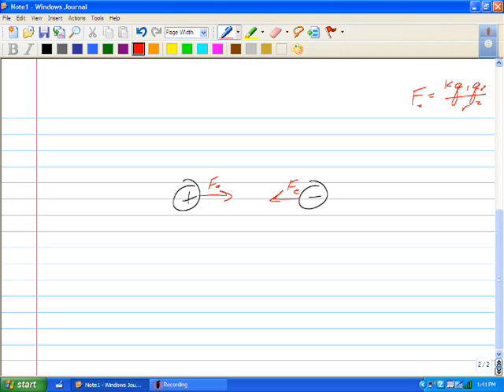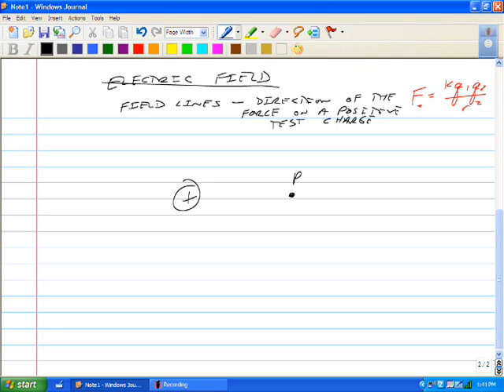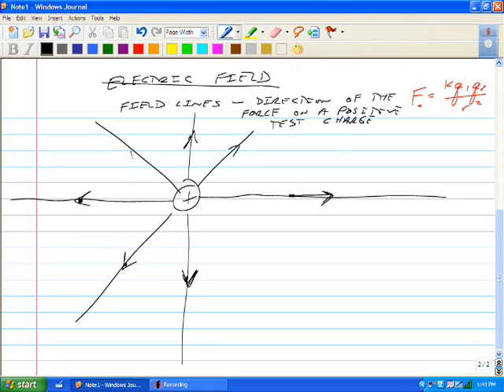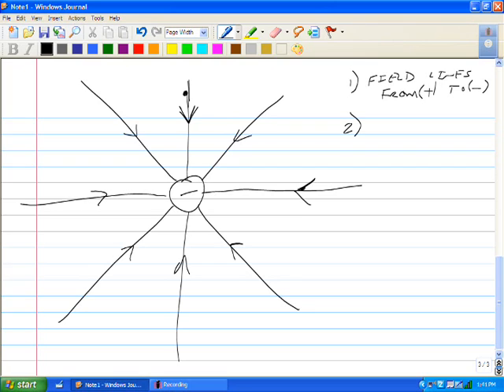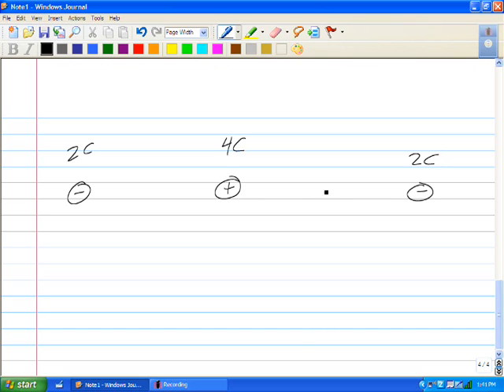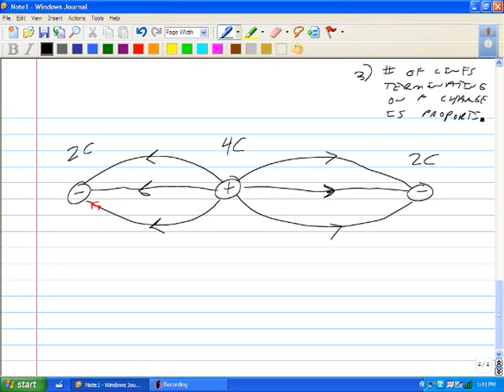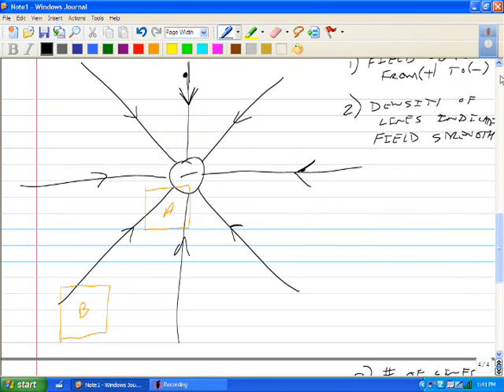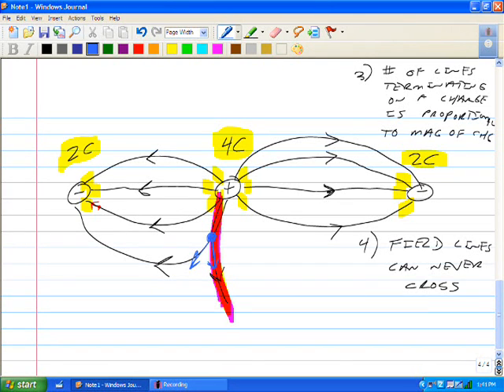04/13/11 - E Field Maps.wmv